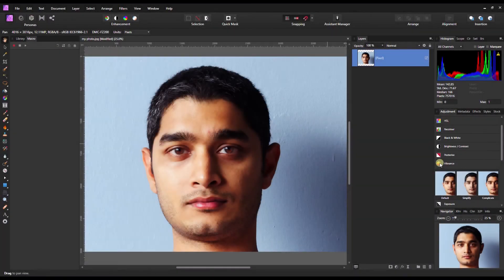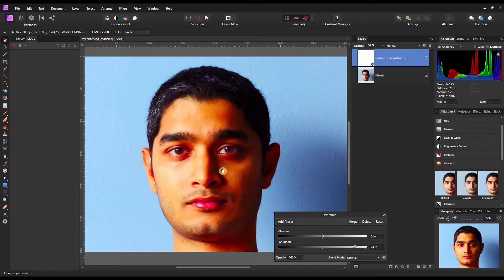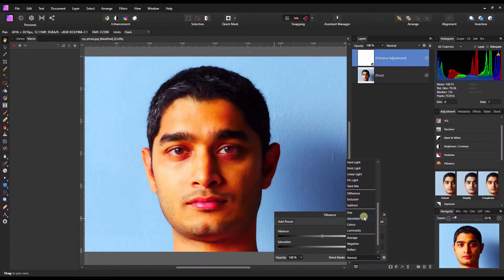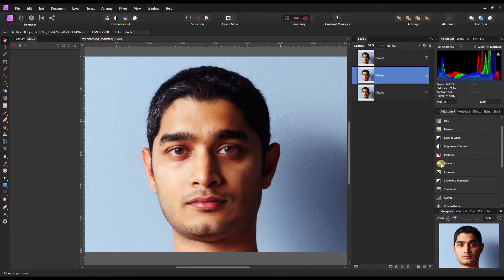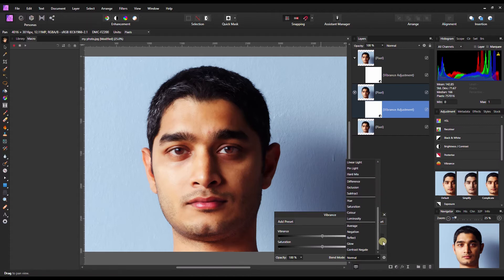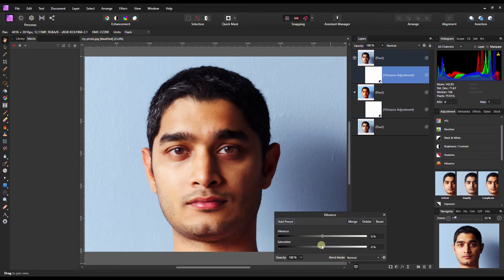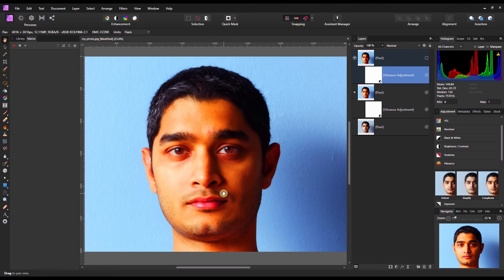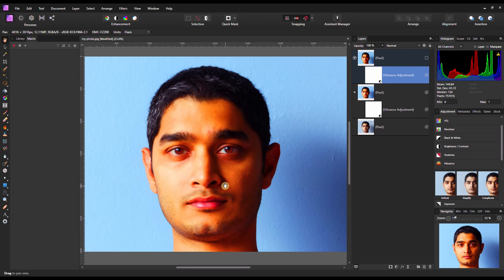HOW TO PROPERLY CHANGE SATURATION IN AFFINITY PHOTO WHILE PROTECTING EXPOSURE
Affinity Photo tutorial.,UNDERSPAND BLEND MODES IN AFFINITY PHOTO OVERLAY SOFT,LEARN PHOTO RETOUCHING,"affinity photo","affinity photo tutorials","photoshop alternative","treasure hunters"